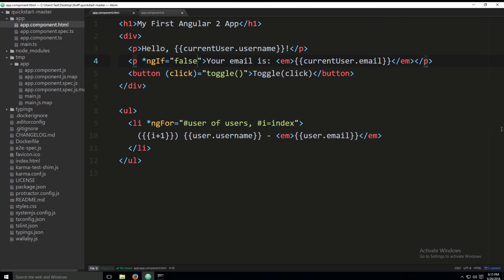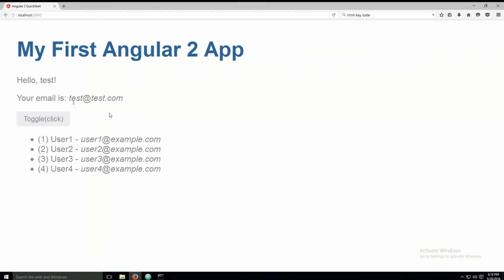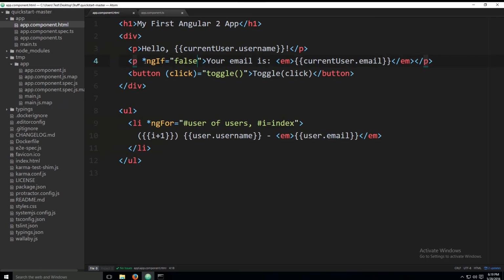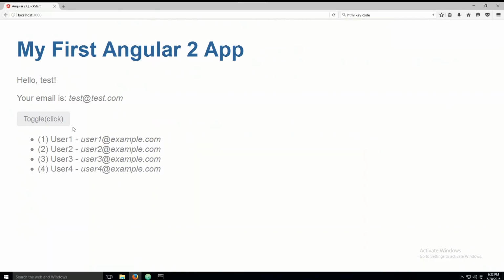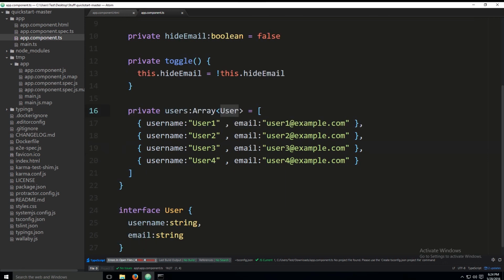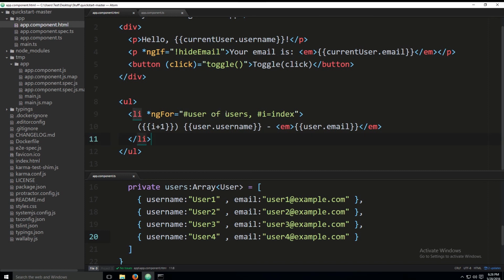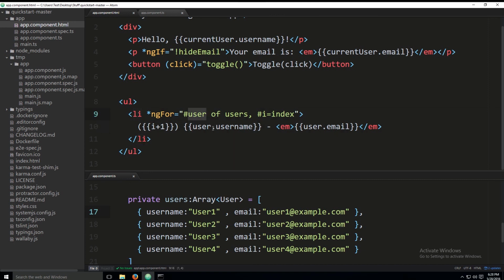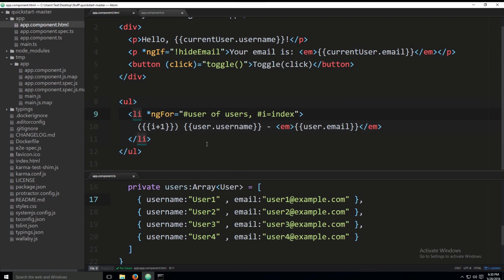Learn Angular 2 from Beginner to Advanced - Part 10